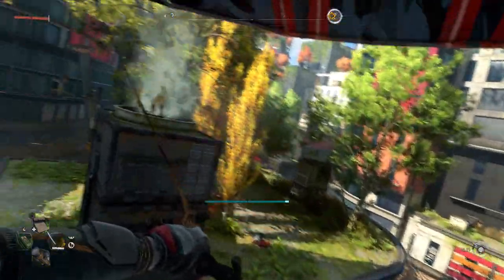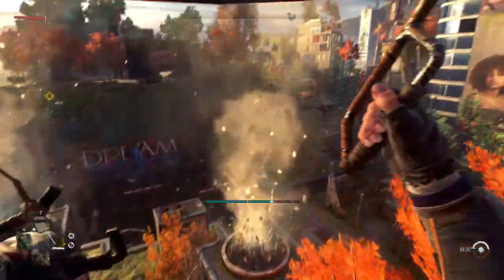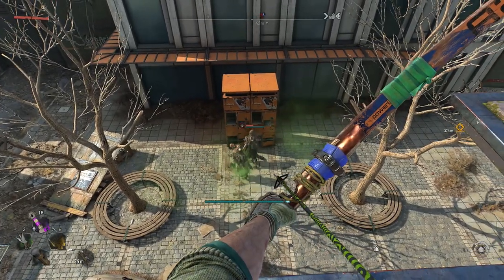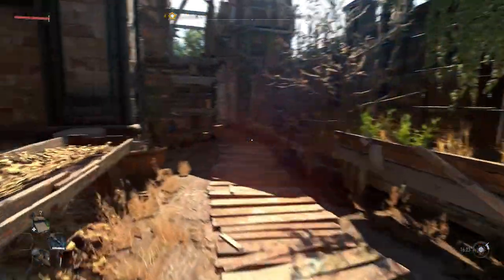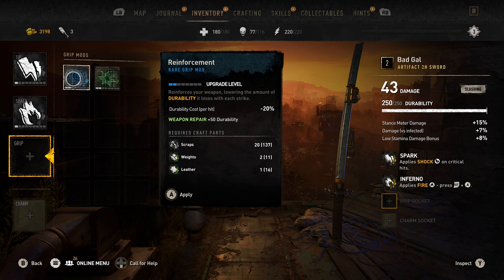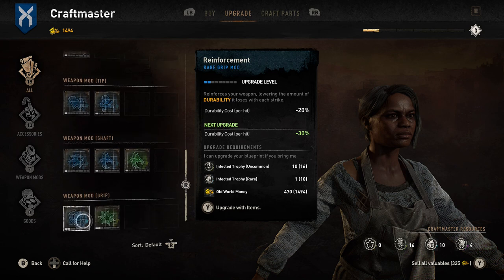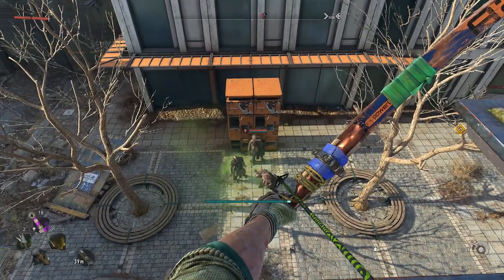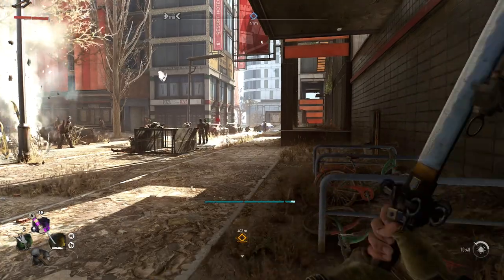DYING LIGHT 2 TIPS So Obvious That You Should Know! Villedor/Loop Zone - 20 Hours GamePlayTips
soem more tips to go along with my starter guide, now i have 20 hours in dying light 2, including upgrades, new gear, combat tips and factions stuff